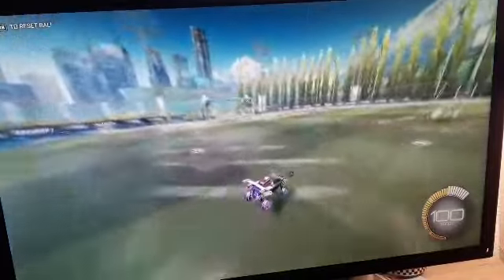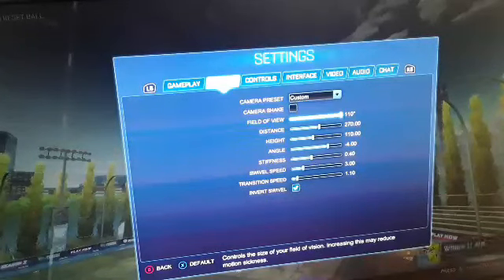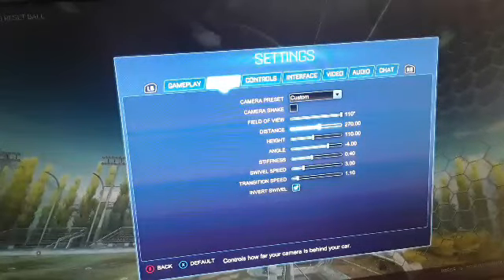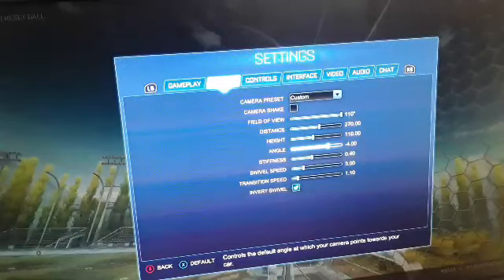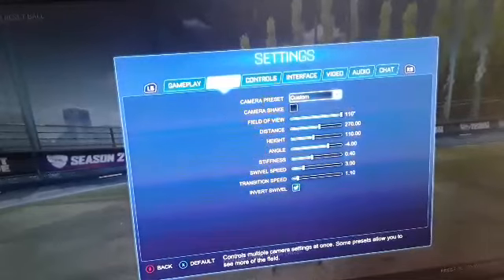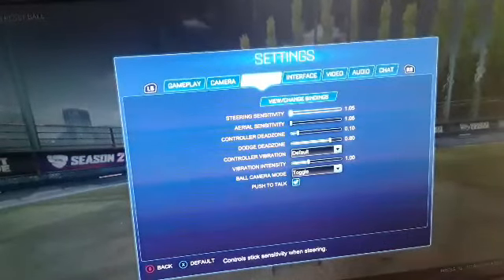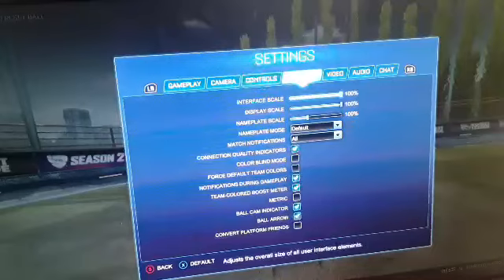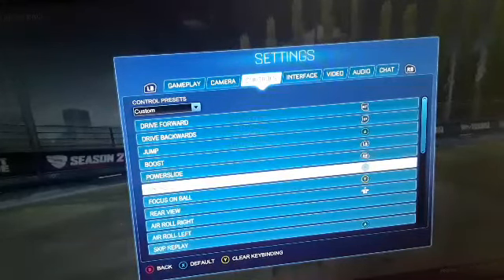BEST CONTROLLER SETTINGS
hello u guys that im gonna be posting more rocket league tips or tricks and more gameplays that thank u guys so much for the 50 subscribe if ut weren't for u guys watching and subscribe to my video i would t be able to post but yea hopefully u guys enjoy and help this video out don t forget to subscribe if ur new and turn on the post notifications so u wont miss out more videos🔔🔔